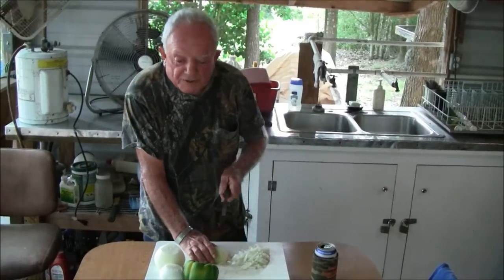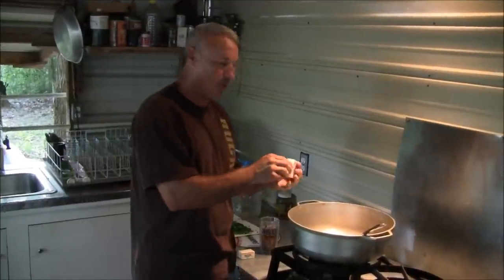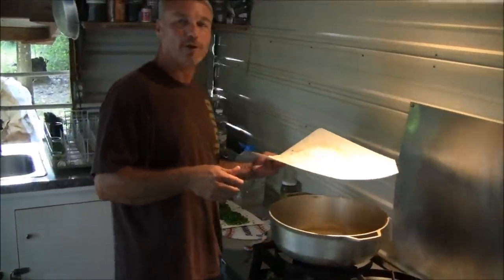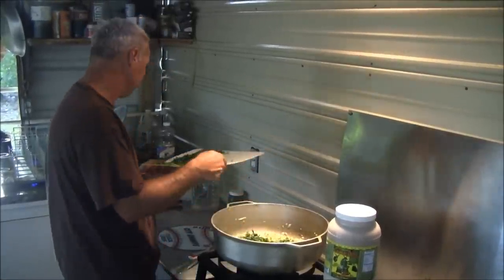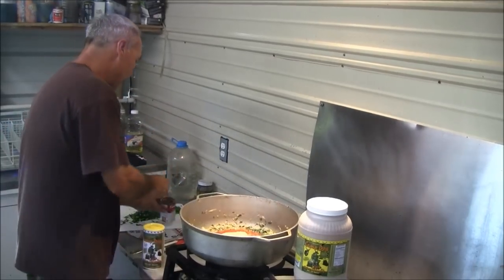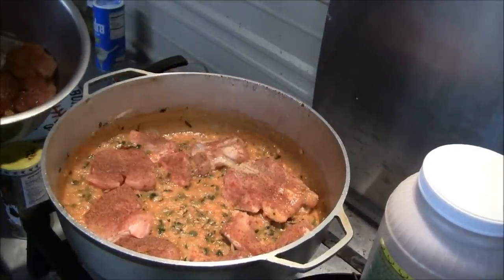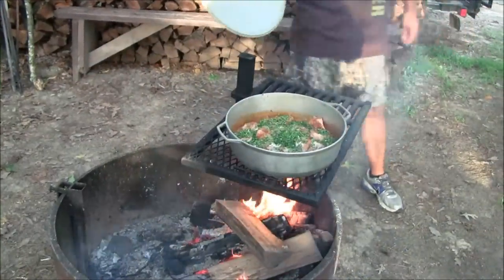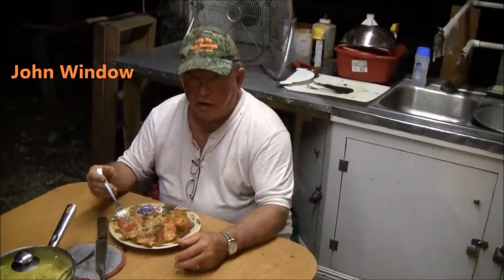Cajun Cooking Catfish Court-Bouillon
Cooking Catfish Cajun Style